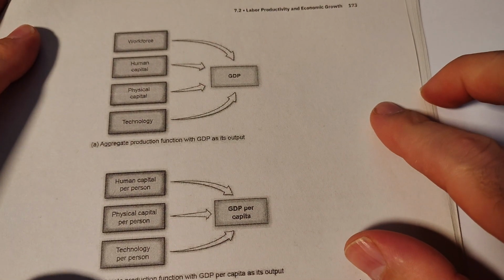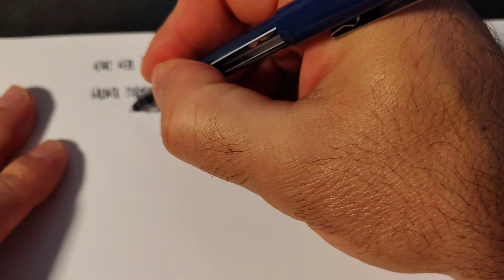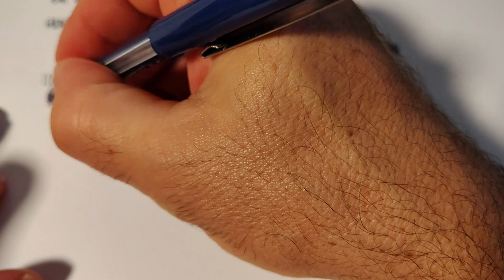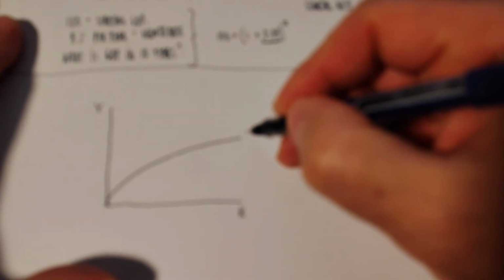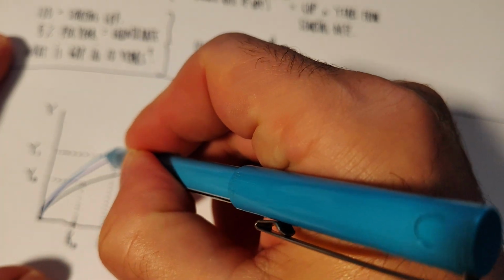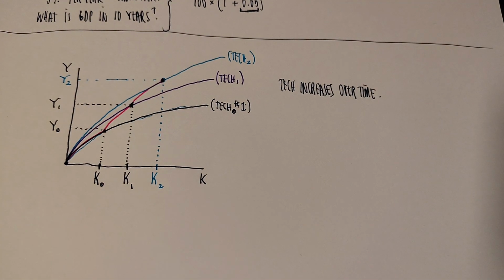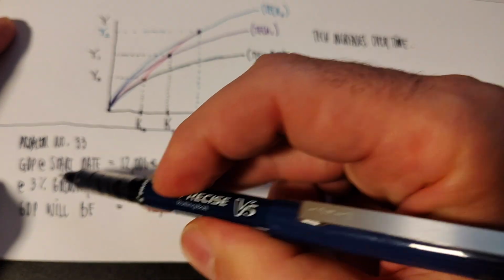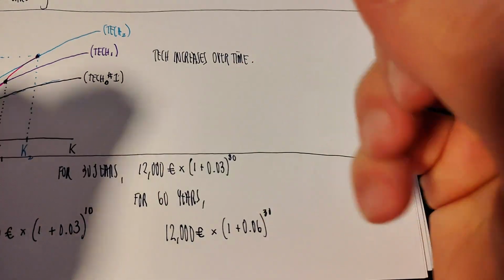Econ 102 Helper video for chapter 7 Economic Growth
This video goes over a couple of the figures in the chapter and does a couple of problems from the back of chapter 7.